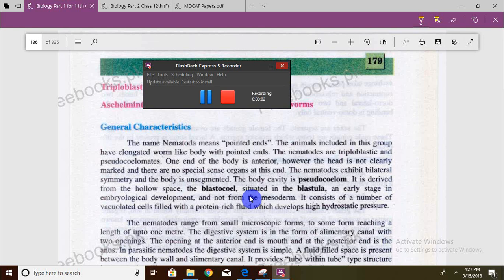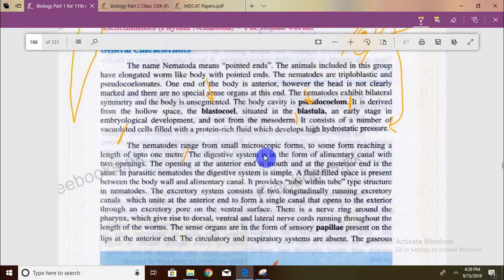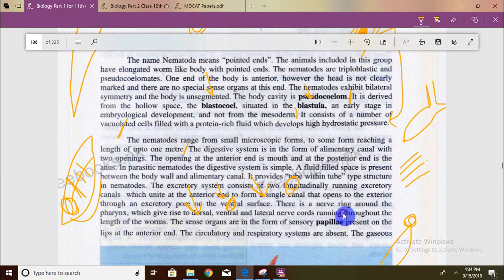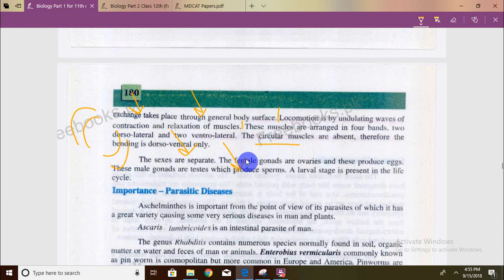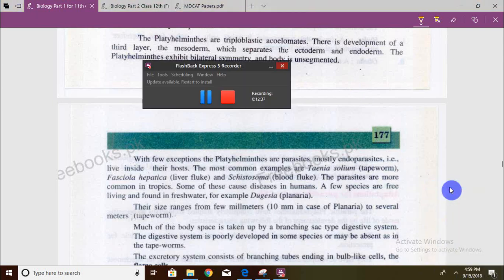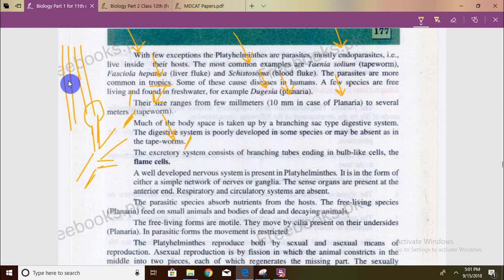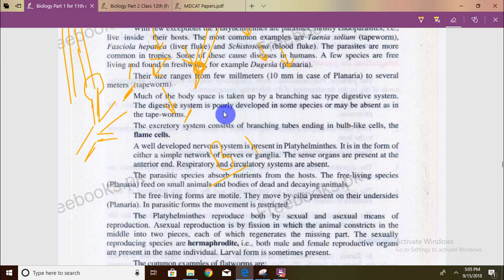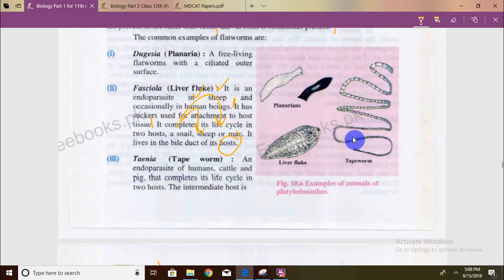UHS MDCAT:Phylum Nematoda and Platyhelminthes